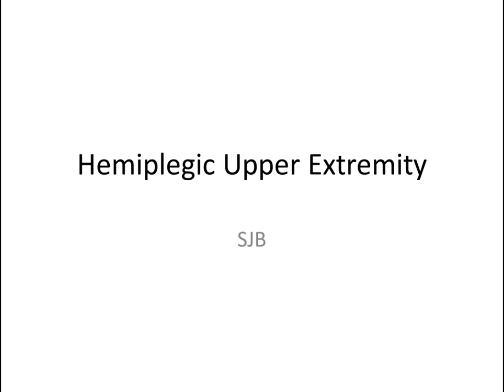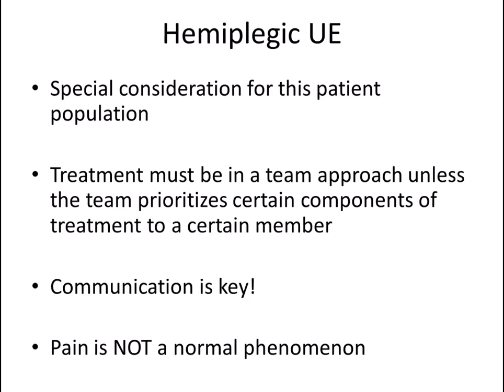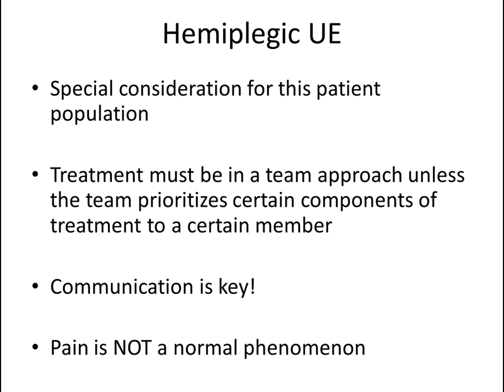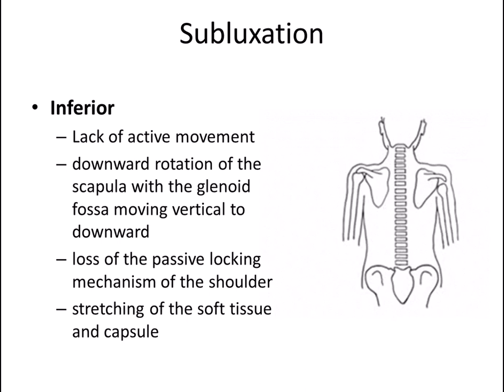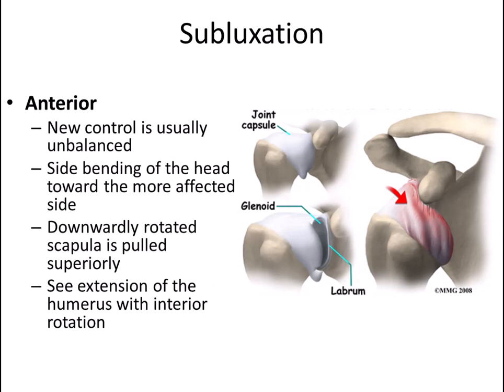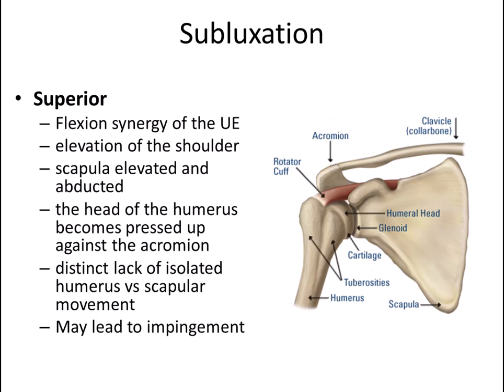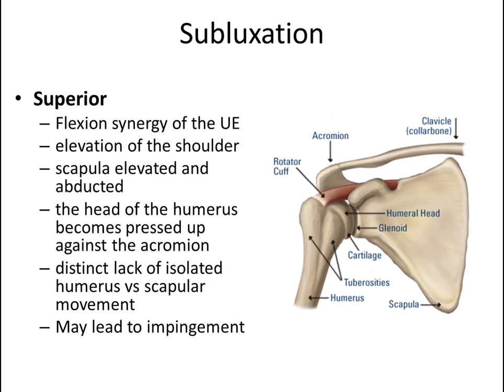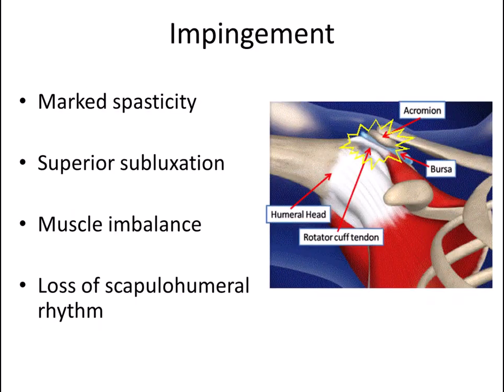Hemiplegic UE Subluxation